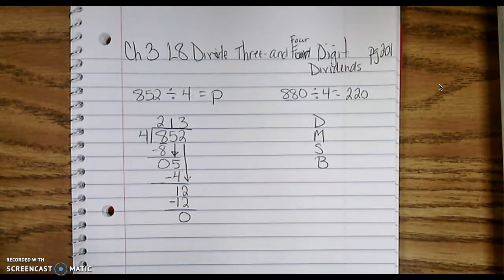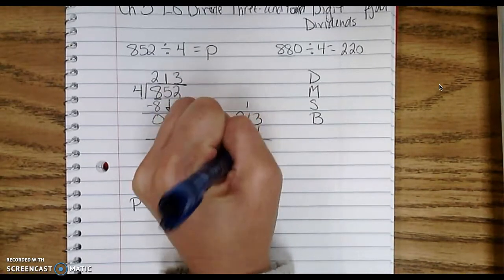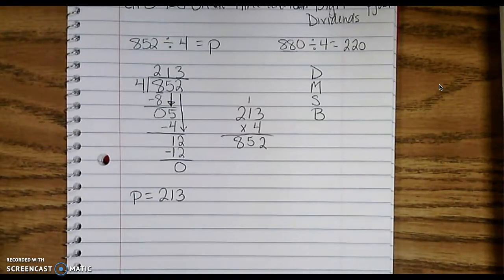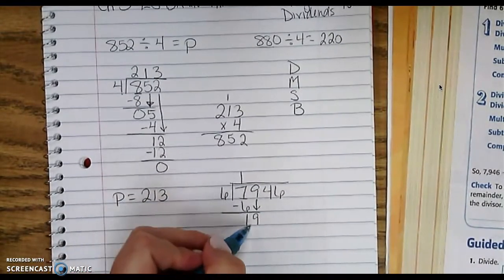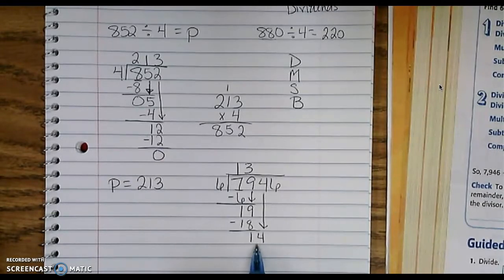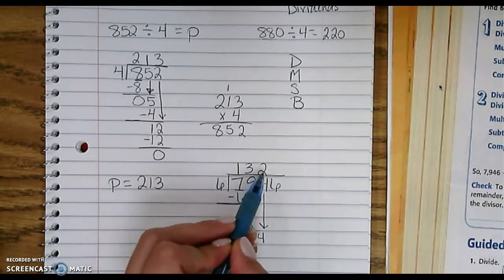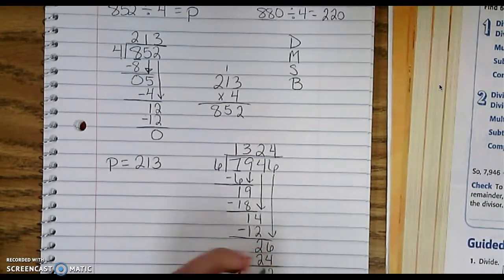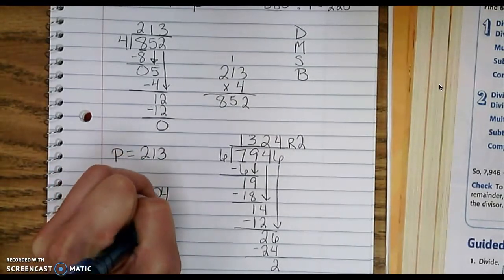CH3L8 Three and Four Digit Dividends